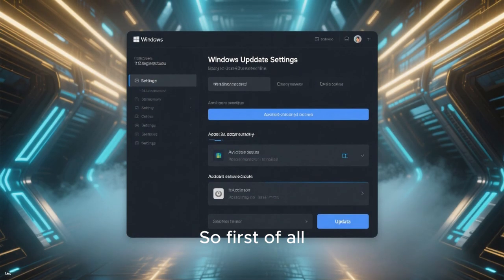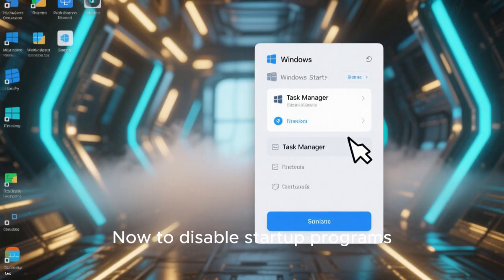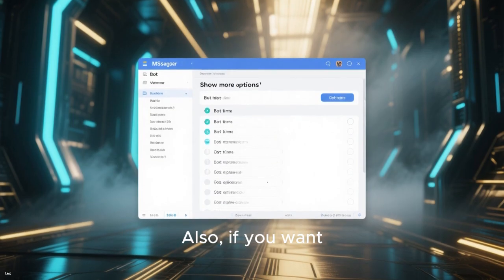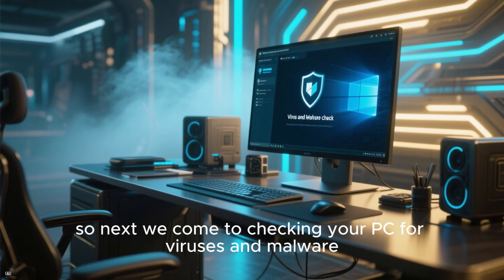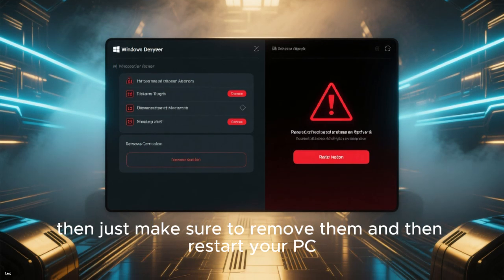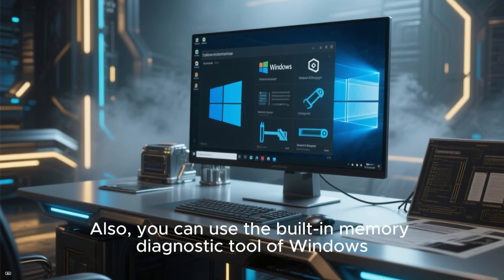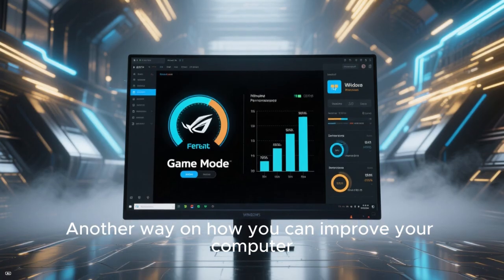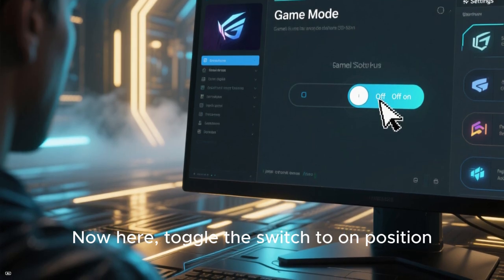Boost Your Computer’s Speed Without Spending a Dime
Is your computer running slower than it should? Whether you're dealing with laggy startups, sluggish apps, or poor gaming performance, this video breaks down the real reasons your PC might be underperforming—and shows you exactly how to fix them.

✅ In this video, you’ll learn:

Simple tweaks to speed up your system instantly

How to clean up junk files and optimize settings

Which background processes are secretly draining performance

Tips to boost speed without spending a dime

No tech jargon, no expensive upgrades—just practical fixes anyone can do. If you want your computer to run faster, smoother, and more efficiently, this is the guide for you.